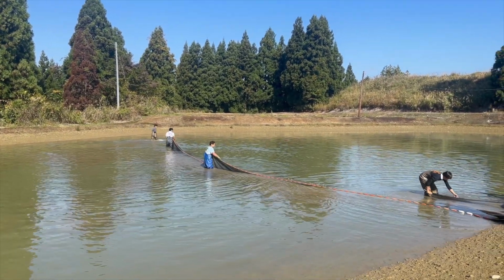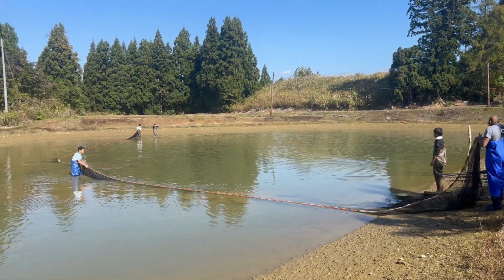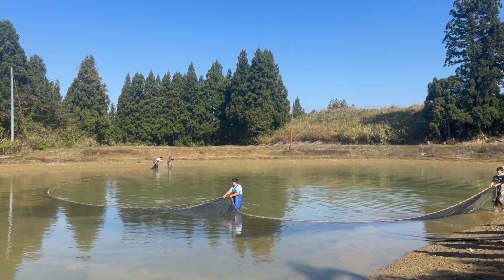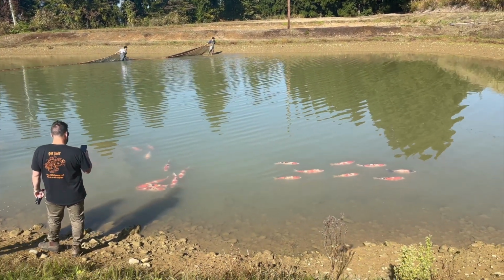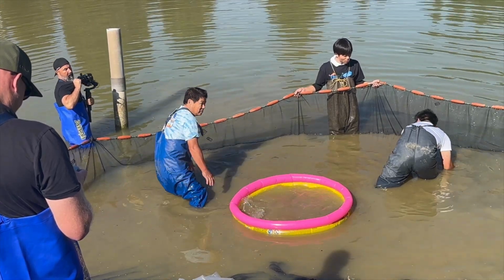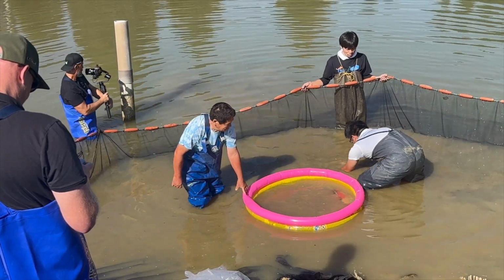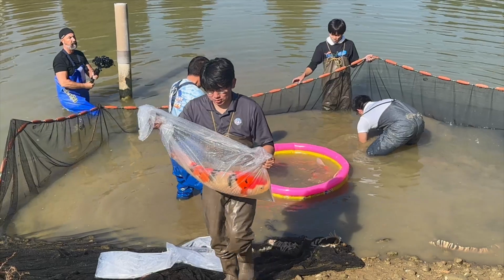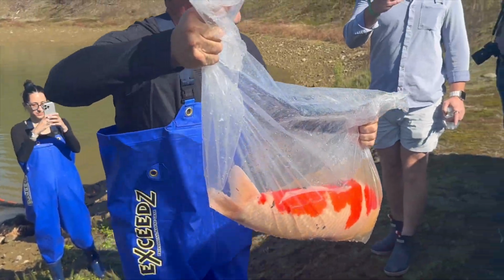SHINTARO YONSAI HARVEST!!!! A FANTASTIC DAY!!I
Another amazing harvest!! The Koi from Shintaro have been exceptionally good this year! Please enjoy the video.
Any more information please text me 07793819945

Tim